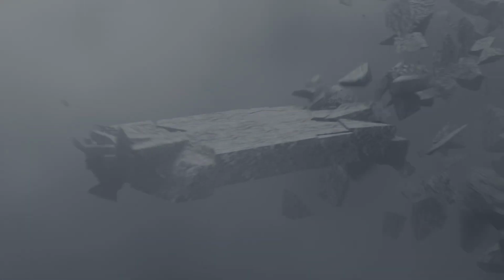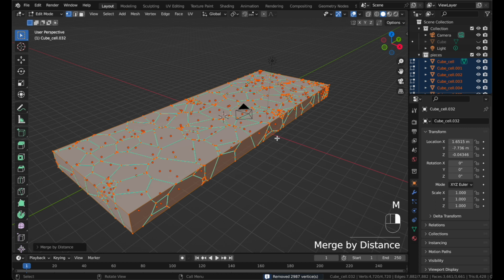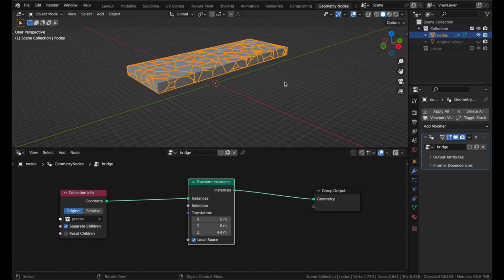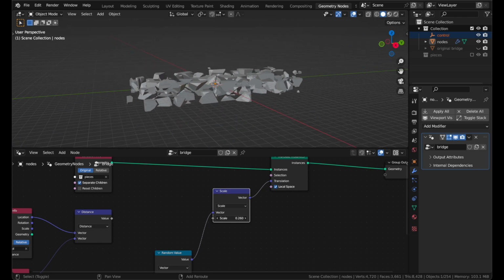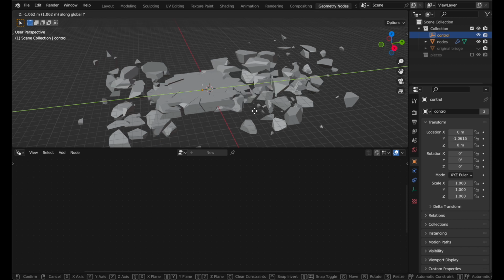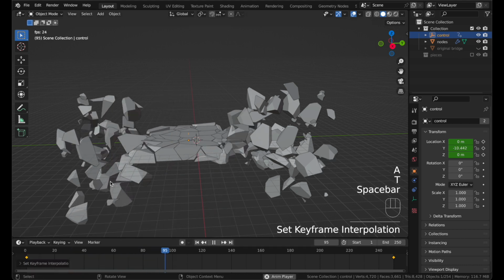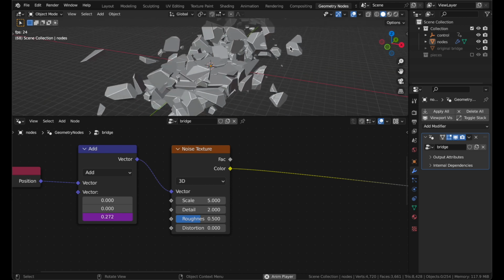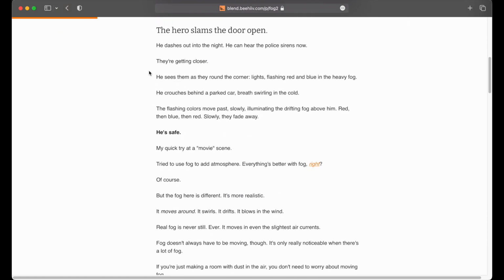How To Make An Exploding Bridge In Blender For Beginners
Step-by-step breakdown of the exploding bridge. Use Cell Fracture and Geometry Nodes to build the exploding bridge effect from scratch. All done in Blender.

Any skill level is fine—beginners should be able to do it just fine, intermediate too.

This was supposed to be more like 15 minutes long but, well, it isn't. Hit that little gear and speed me up :)

Chapters:

00:00 Intro
00:22 Smashing The Bridge
04:13 Random Positions
08:10 Control By Empty
14:47 Random Rotation
20:08 Floaty Noise
24:07 Do The Material Yourself
24:40 Cool Fog